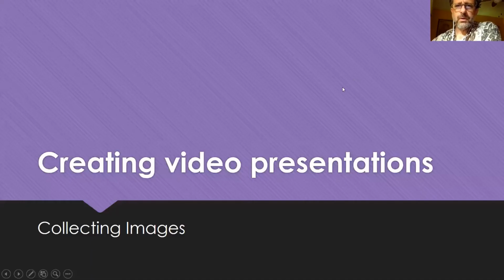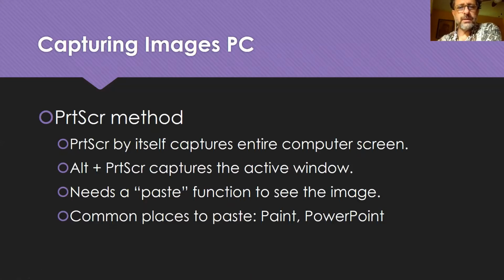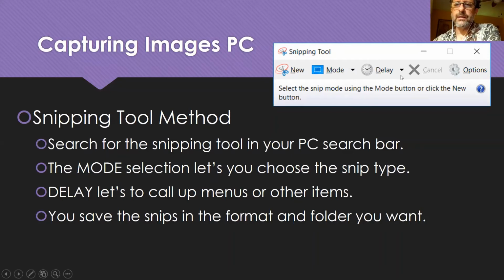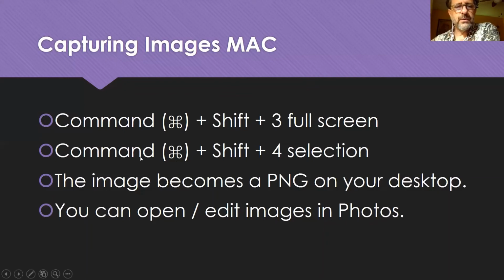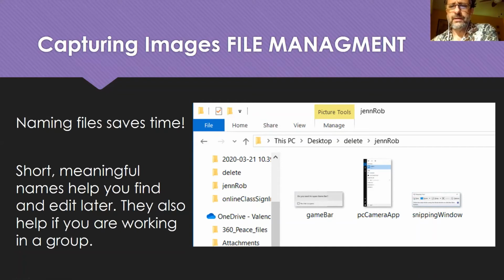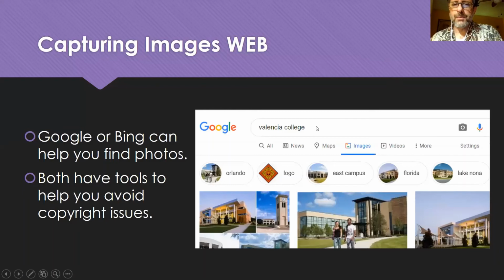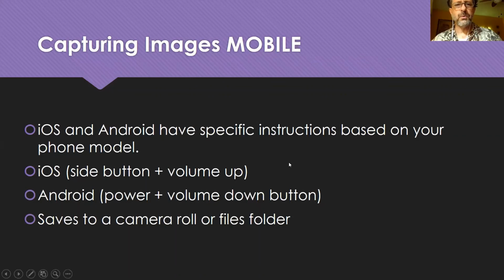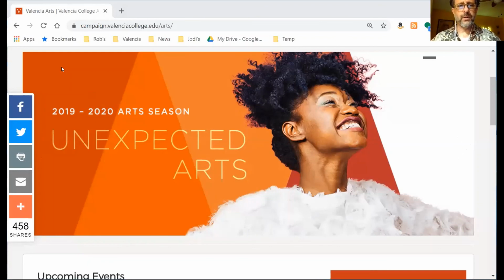NSE Video Presentations :: Collecting Images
Sometimes you'll want to use screen captures as assets for your presentation. This short video discusses some common ways to capture images using the software that comes with your computer.